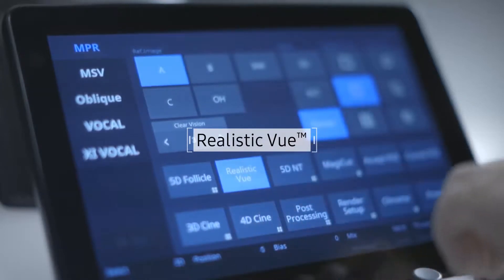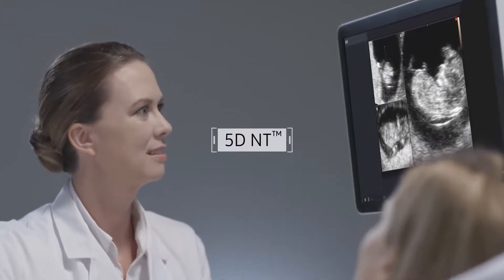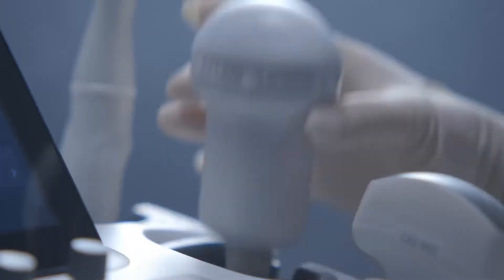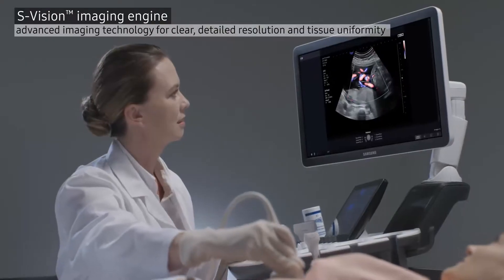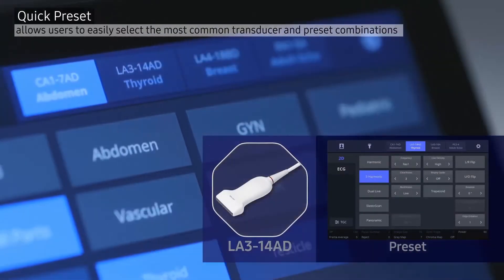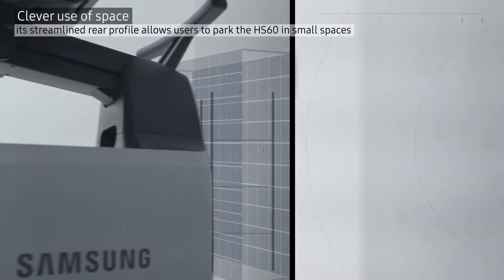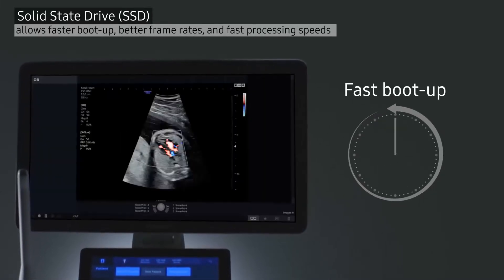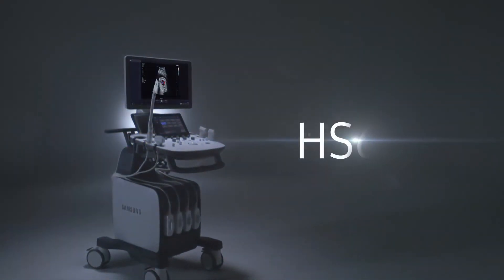ECOGRAFO SAMSUNG HS60 - GI/OB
Un sistema de ultrasonido Premium de prestaciones avanzadas capaz de cumplir con las necesidades más exigentes. El HS60 brinda la mas alta capacidad diagnostica en Ginecología, Obstetricia, Radiología y Cardiología.